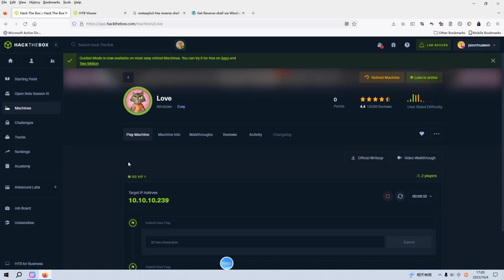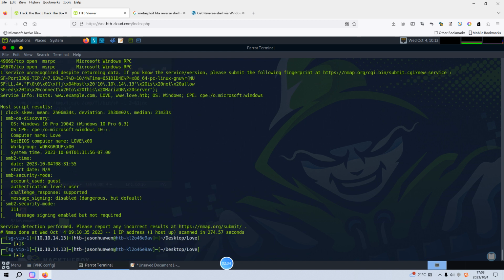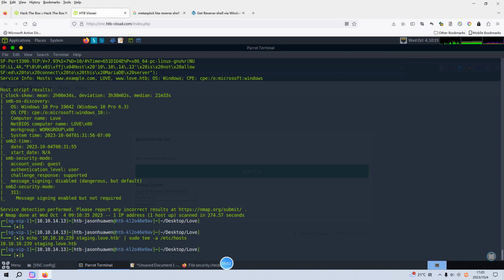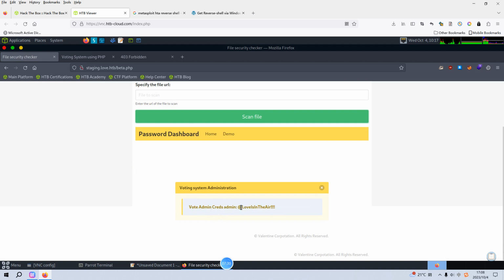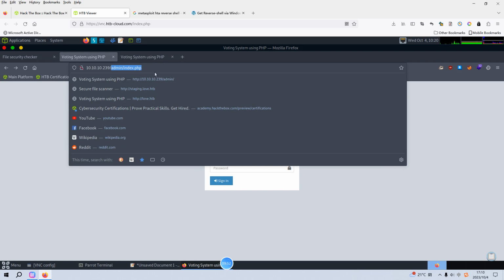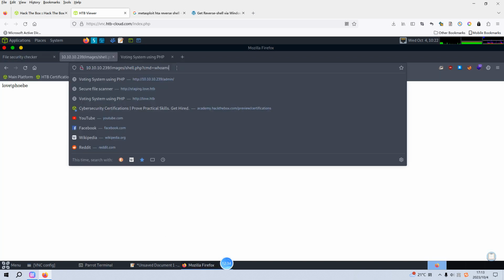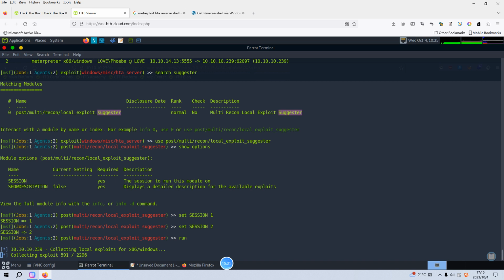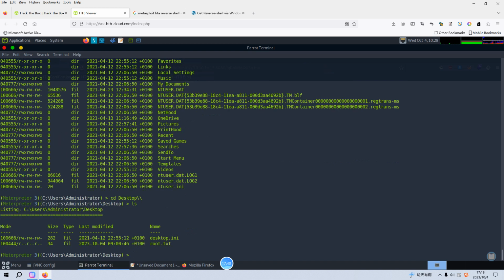Cyber Security | Ethical Hacking | Pentesting Lab | Hackthebox | Love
“Windows One-Liner” to use malicious commands such as PowerShell or rundll32 to get the reverse shell of the Windows system. Generally, while abusing HTTP services or other programs, we get RCE vulnerability.